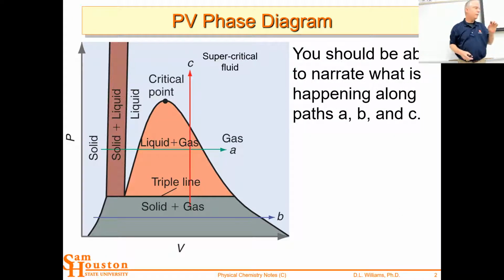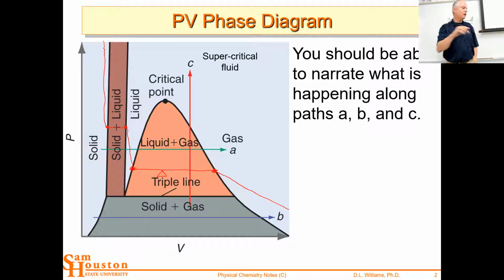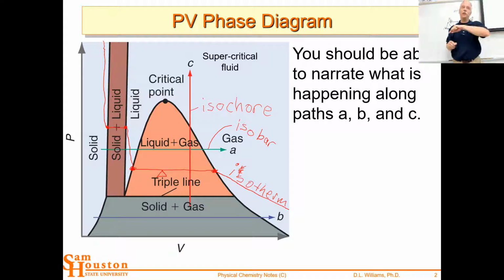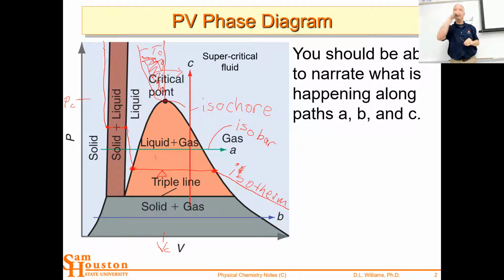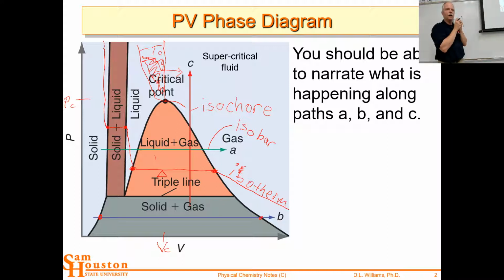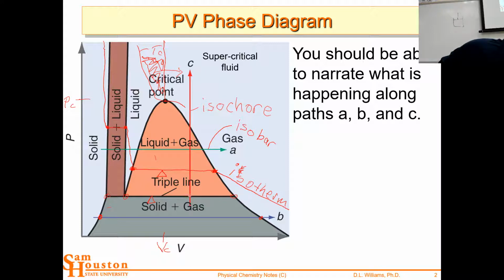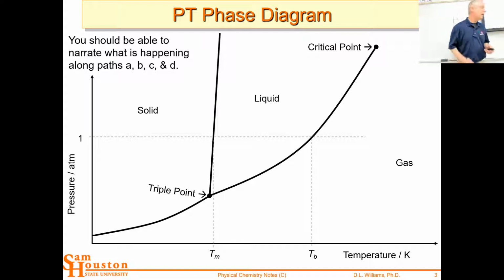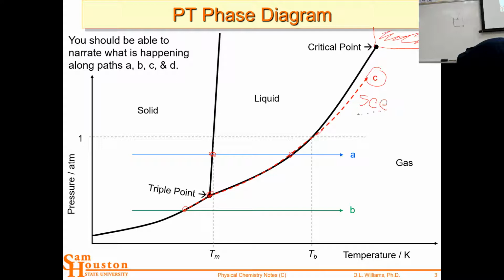PV and PT Phase Diagrams 5381 2019 L16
This video is mostly an exploration of the PV Phase Diagram. We end with some short discussion of the PT Phase diagram.